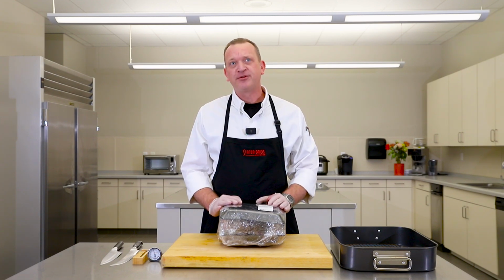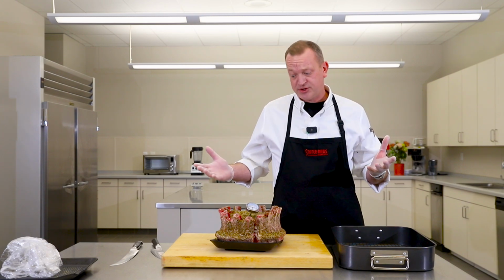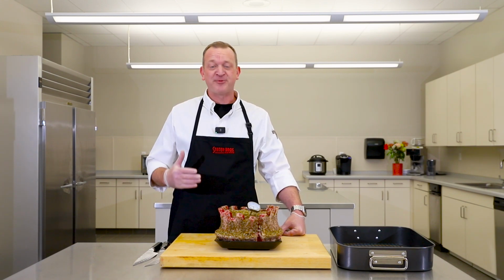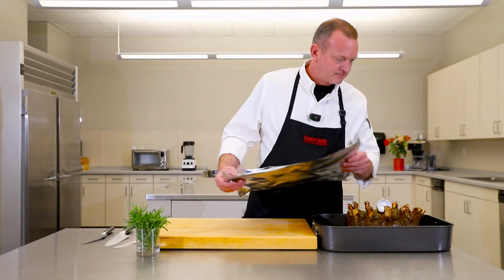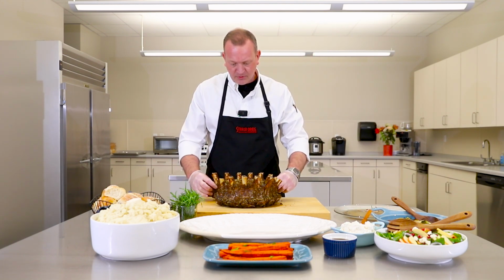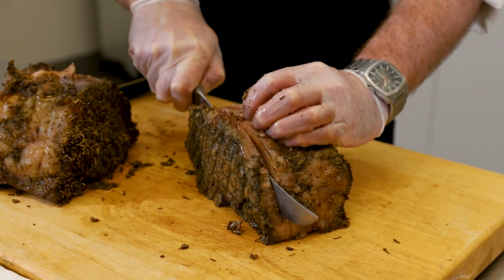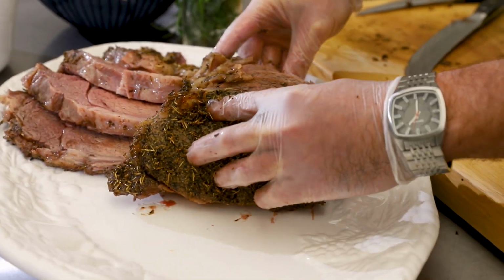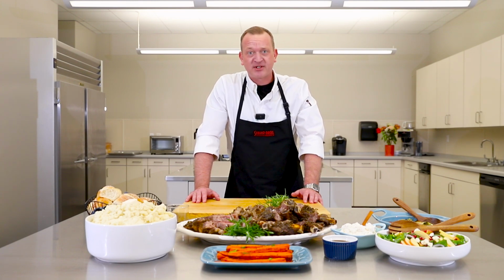How To Cook a Crown Rib Roast | Stater Bros. Markets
Watch as Chef Matthew showcases How to Cook Your Crown Rib Roast and give tips on cooking it evenly.

What Is a Crown Rib Roast?
A crown rib roast is made out of a whole ribeye roast, where the meat is removed off the bone and then tied around two cuts of the roast to make a crown. This roast must be specially ordered at our meat department, to be professionally prepared by one of our certified meat cutters.

About: Stater Bros. Markets began as a single grocery store in Yucaipa, California. Twin brothers Cleo and Leo Stater purchased the original Stater Bros. Markets in 1936 with the goal of providing quality groceries at the best prices available. Located primarily in Southern California, you're never far from fresh, affordable food. Our supermarkets offer a great selection of produce, meats, seafood, wine, and grocery items. Many of our locations have on-site deli, floral, and bakery departments as well.